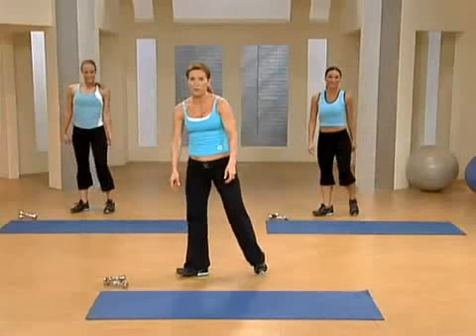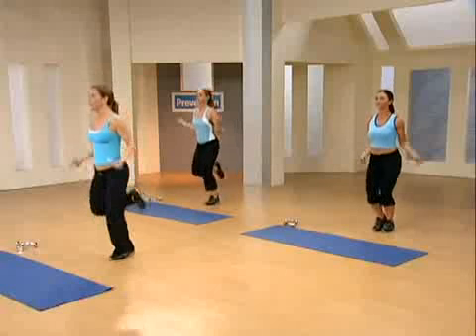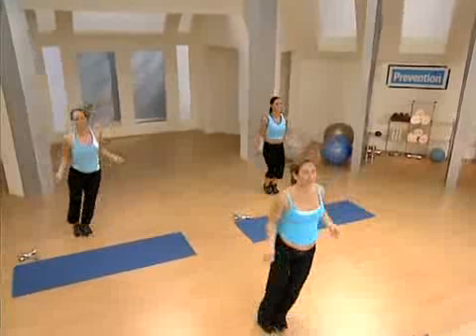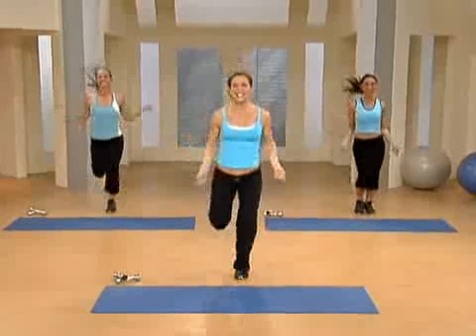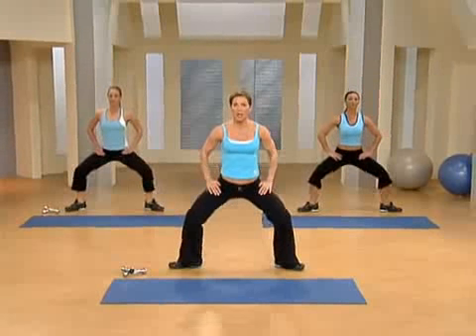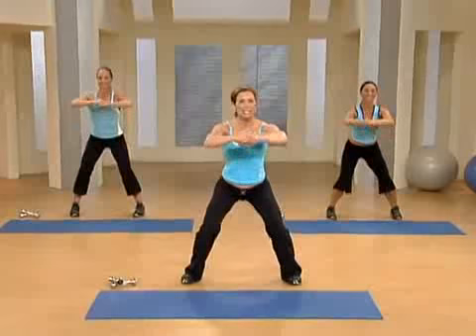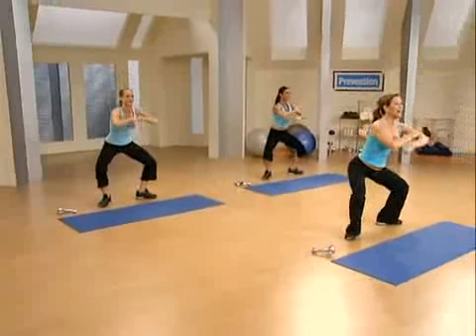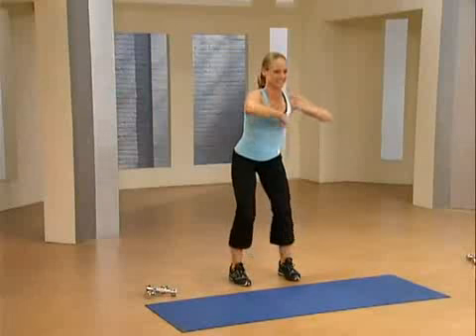Jump Rope - Express Kickstart - Prevention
Get your morning started right with this express workout. We show you how to use the classic jump rope exercise to get your blood going and your body working.